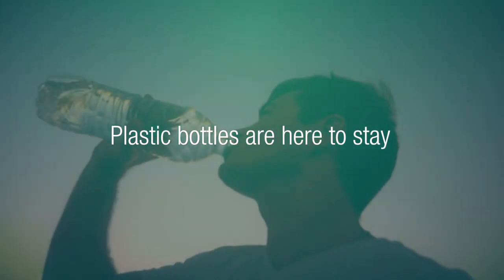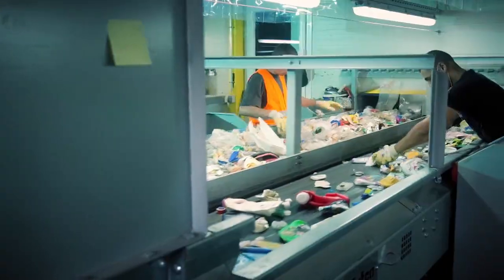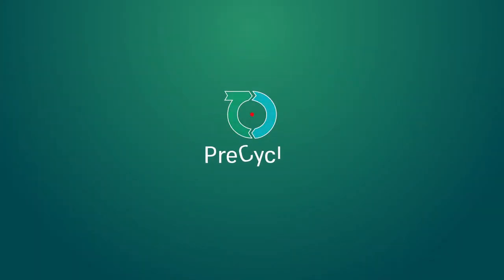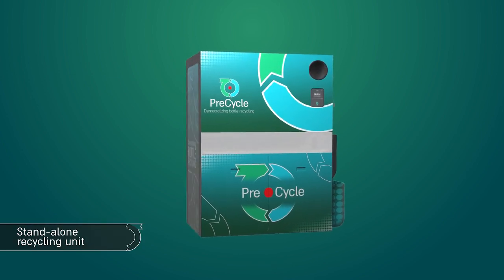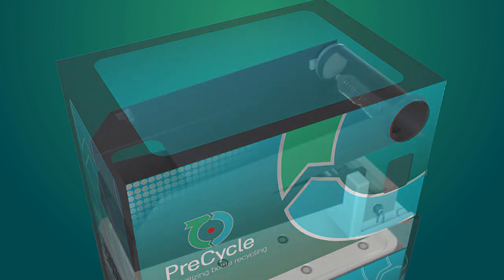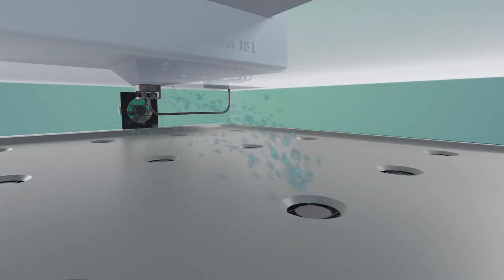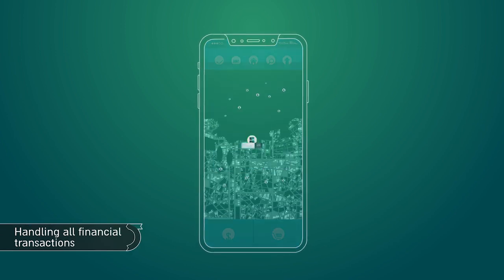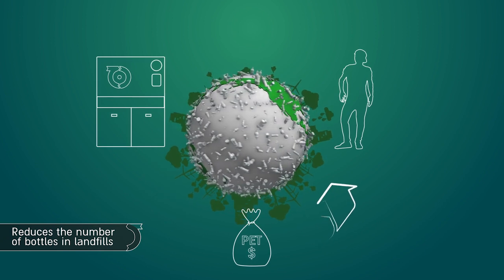Precycle Bottle Recycling Network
We are turning Plastic Bottle Recycling into a sustainable process.
We are creating a profitable Circular Economy, increasing Collection Rates​ & reducing bottles ending-up in landfills. Our Deep-Learning-Technology & sharing economy model enable any person or business to help the environment and generate income. Our stand-alone recycling intelligent robot, is the size of a vending machine, accepts all kinds of PET bottles and recognizing colors, sizes & brands. The robot shreds, washes, sorts & stores "Clean Flakes" into designated, internal buckets which we then sell directly to plastic converters, bypassing the traditional recycling centers.